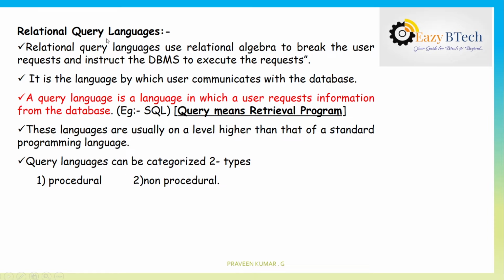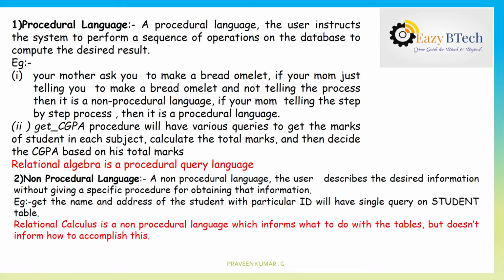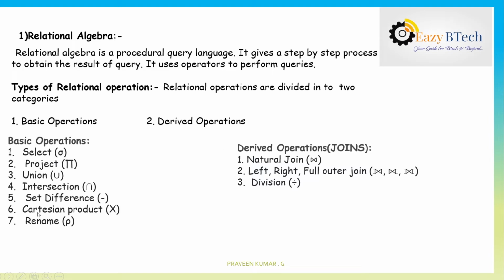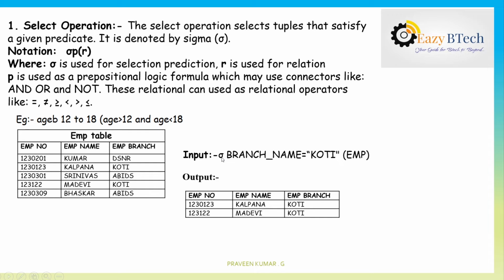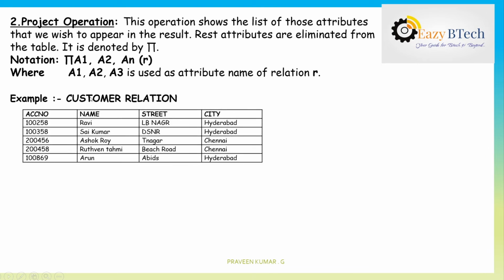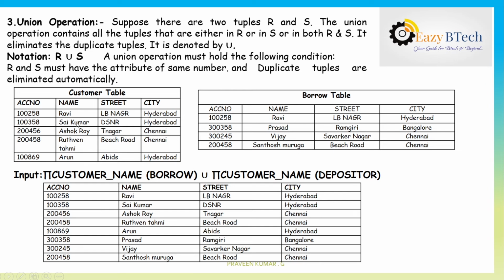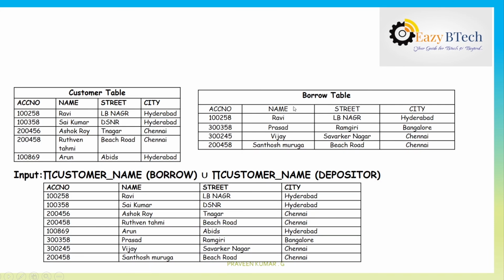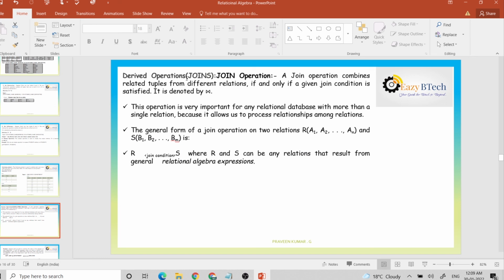InfyTQ Series from Eazy Btech || DBMS || Relational Algebra part-1 || Lecture-6